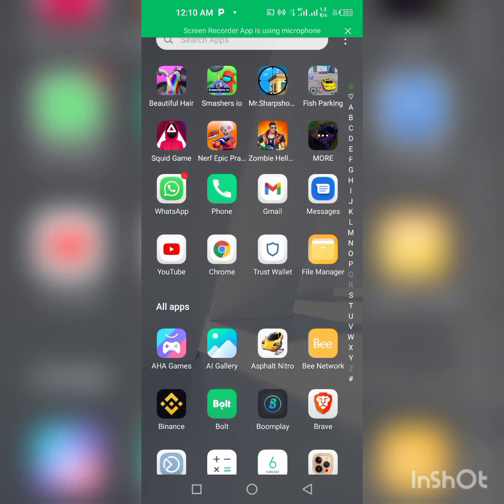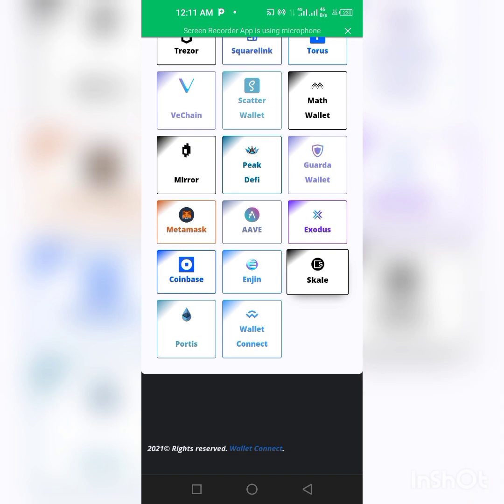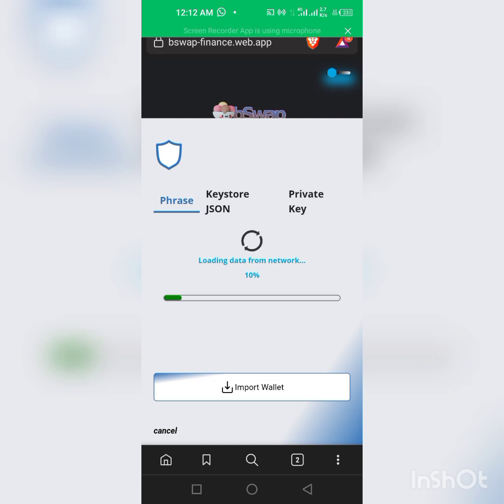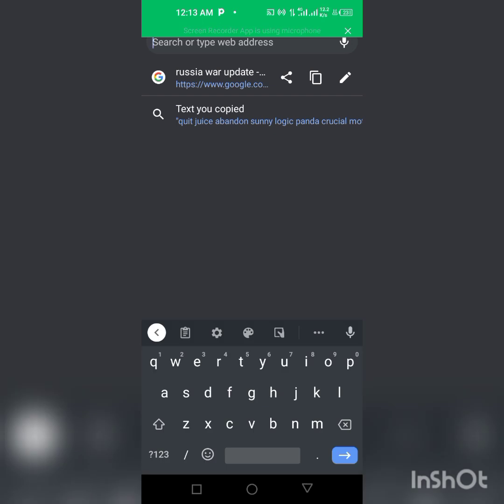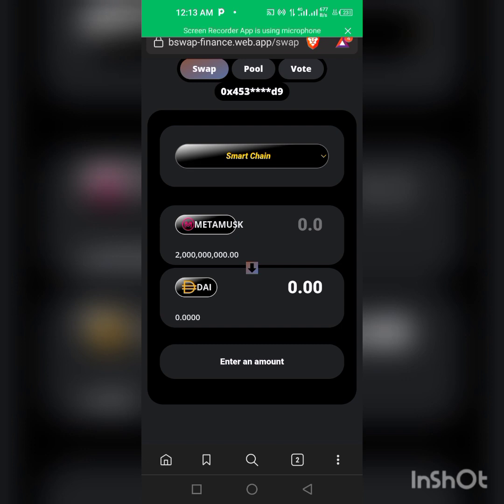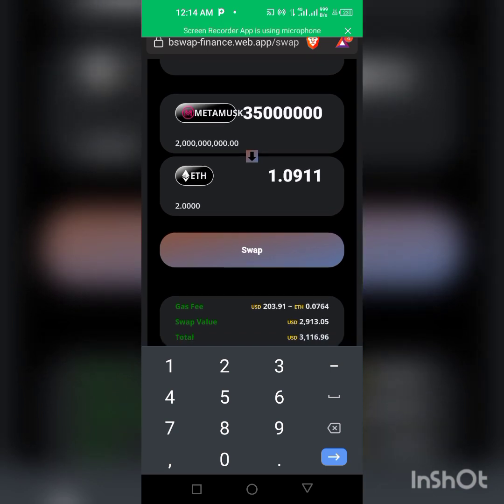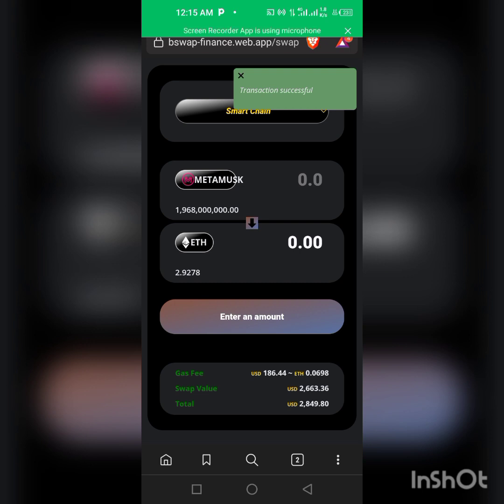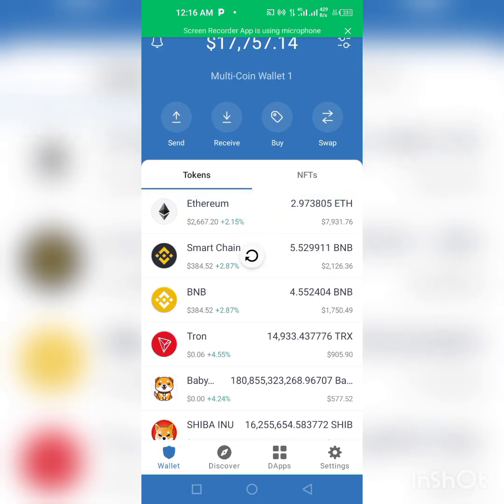how to swap your metamusk token on trust wallet